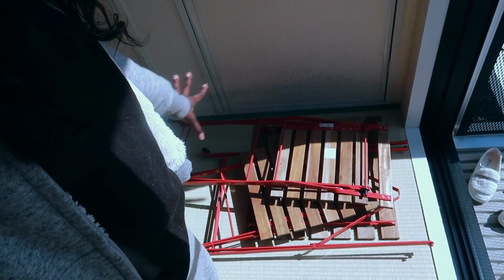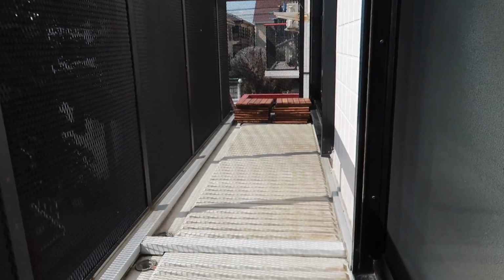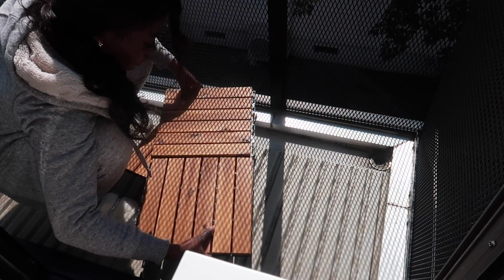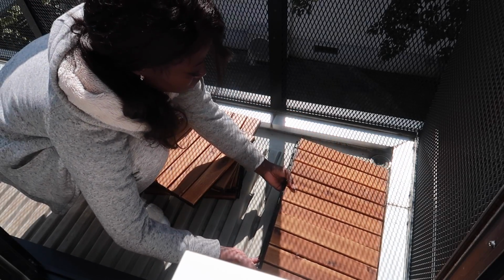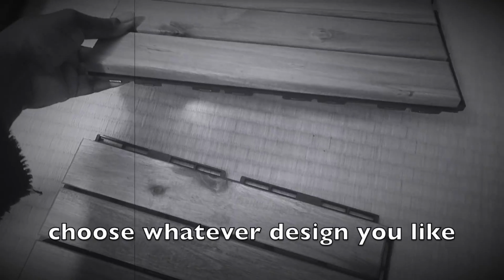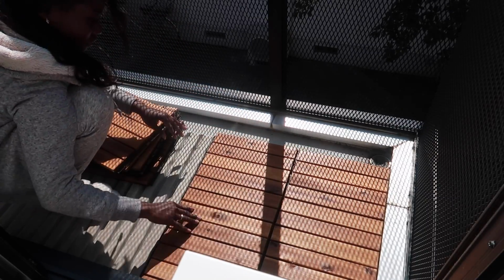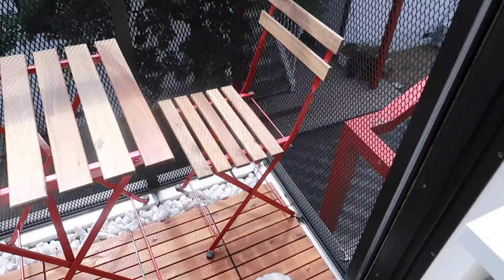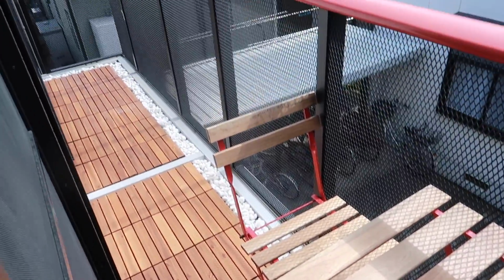My Japanese balcony makeover! 🏡